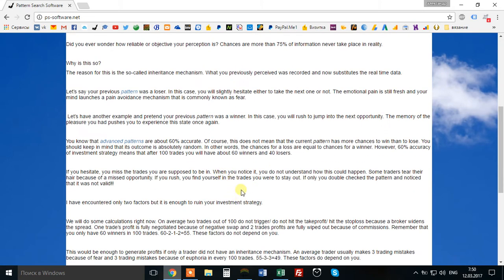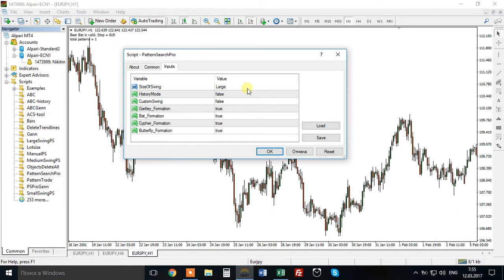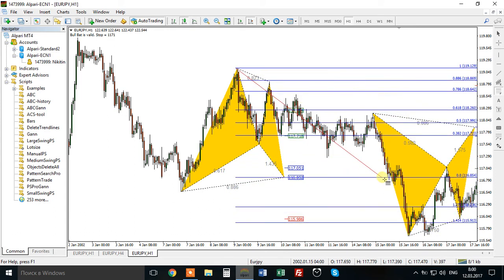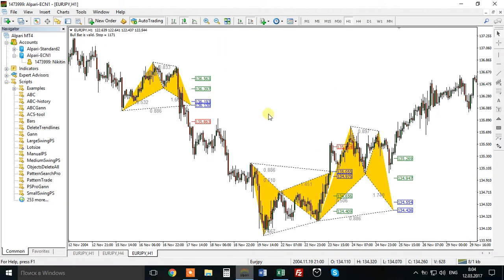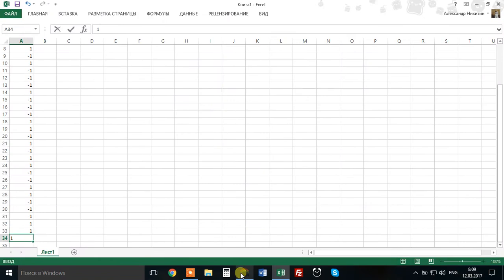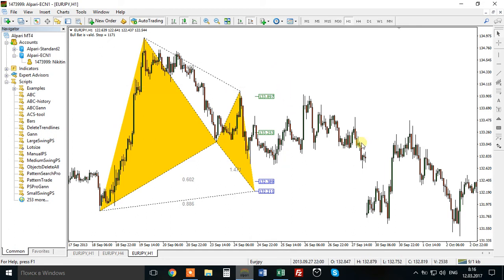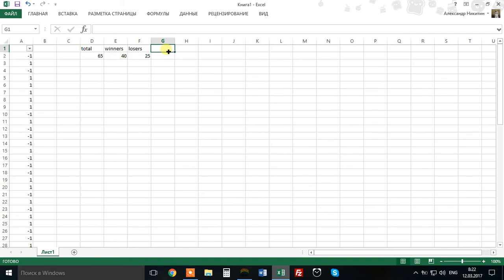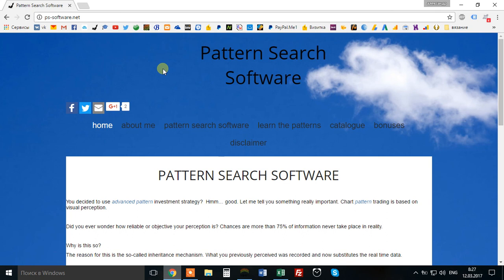Large Bats on Eurjpy 1H. History trading.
Hey, guys. Another backtesitn workout. This time I show you the large Bats. Hope you will like it.